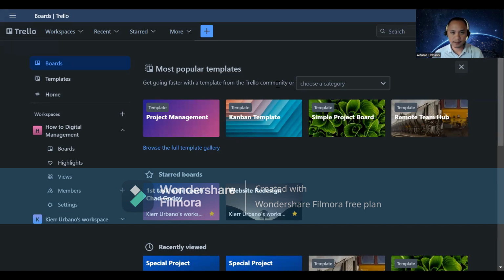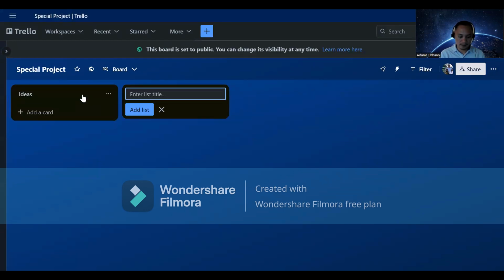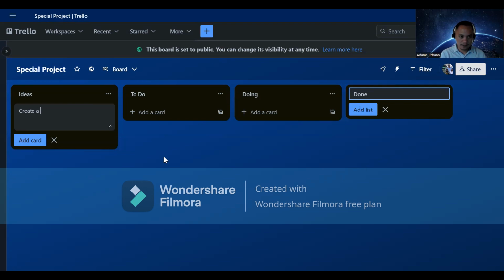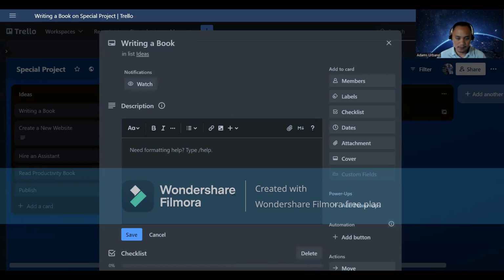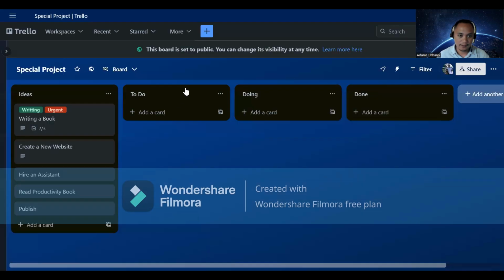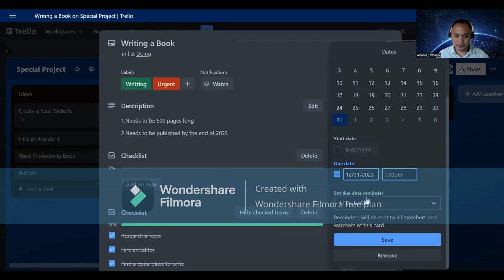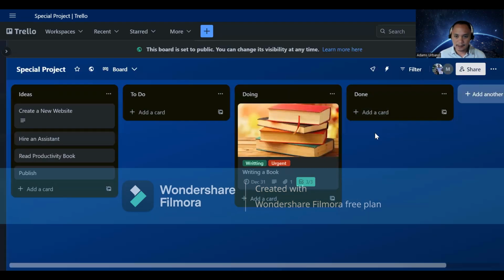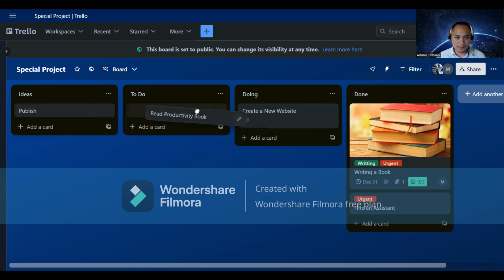Trello Tutorial: Jumpstart Your Project Management Journey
Are you ready to take control of your projects and boost your productivity? Discover how to kickstart your project management journey with Trello in this easy-to-follow video tutorial. Whether you're a newbie or looking to refine your skills, we've got you covered. Join us as we walk you through the fundamentals of setting up and initiating your first project on Trello. From creating boards and lists to organizing tasks and collaborating with your team, you'll learn everything you need to get started on the right foot. Don't miss this chance to harness the power of Trello for efficient project management – watch now and begin your path to success!